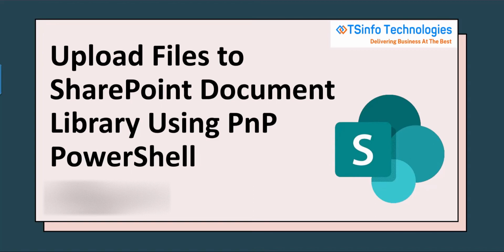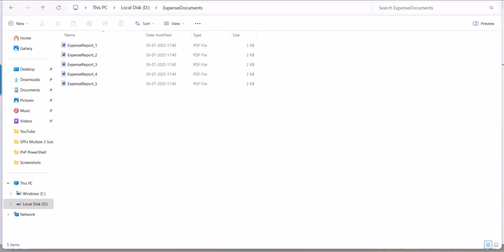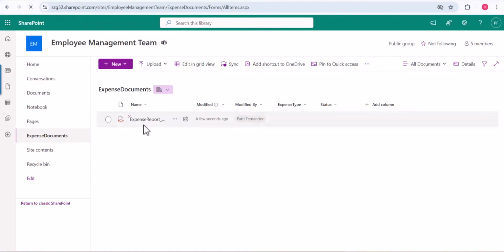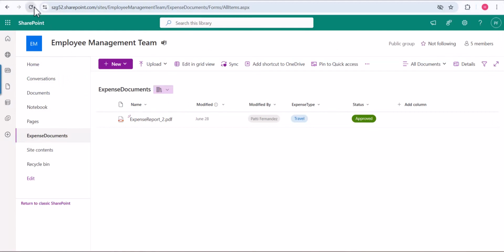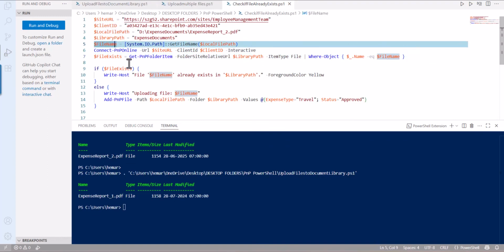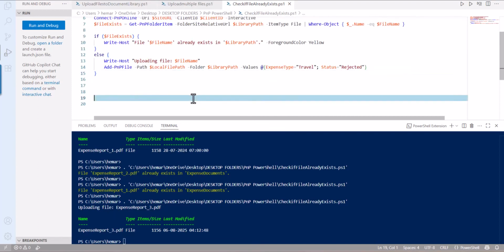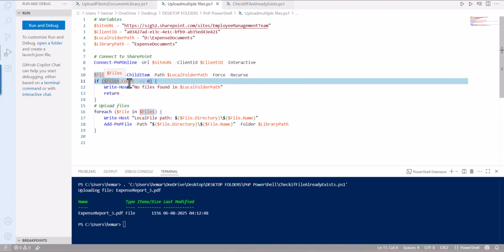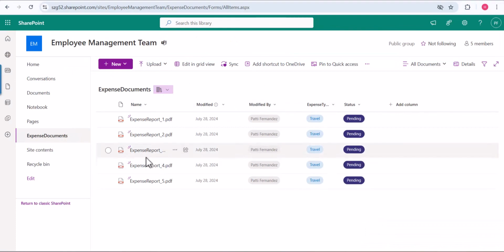How to Upload Files to SharePoint Document Library Using PnP PowerShell- Step-by-Step Guide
In this video, I’ll show you how to upload files to a SharePoint document library using PnP PowerShell.
This method is ideal for uploading multiple files, checking for duplicates, or updating metadata during the upload process.
Register an Entra ID Application to Use With PnP PowerShell Script